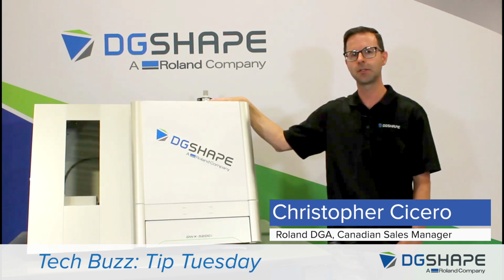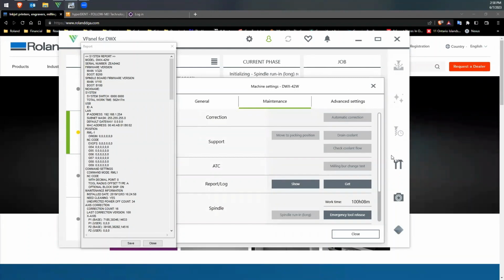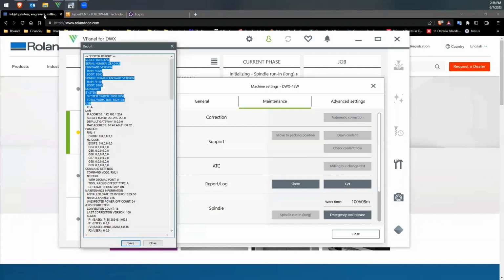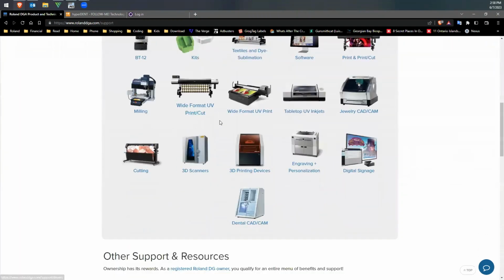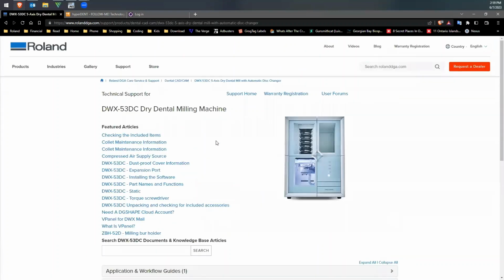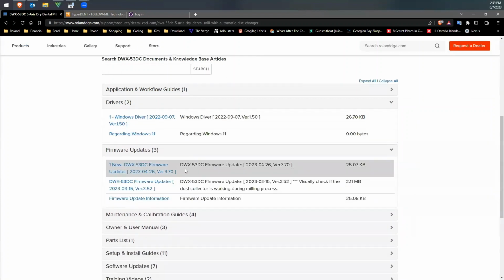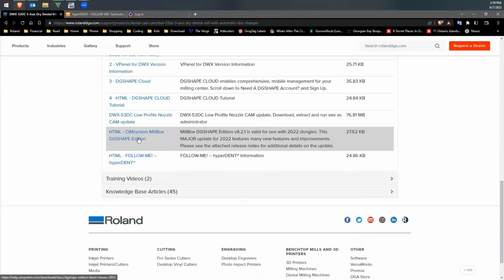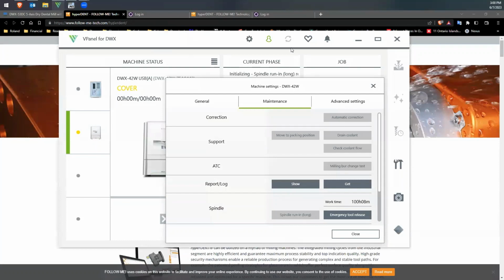Tech Buzz: Tip Tuesday - Software: Are You Up to Date?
Want to mill for success with your DGSHAPE DWX devices?
Learn how to ensure that you are using the latest firmware, driver, VPanel, and CAM software updates available.